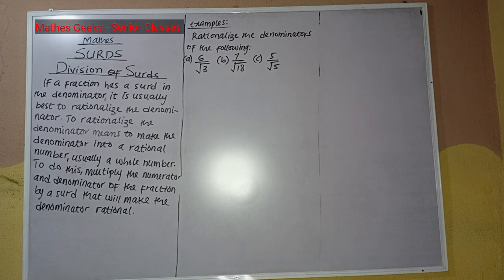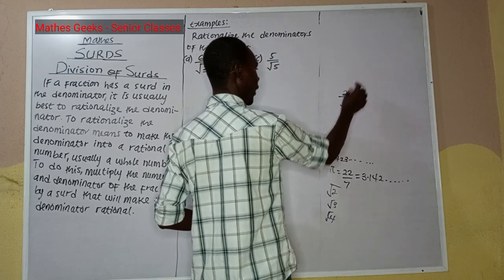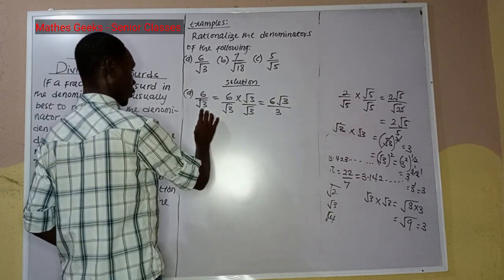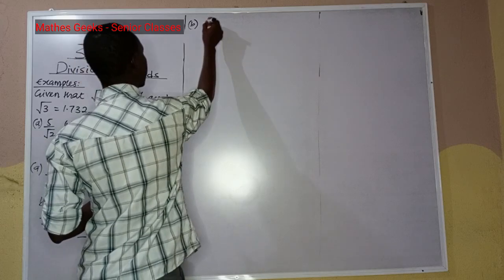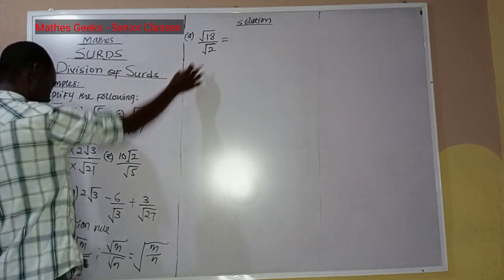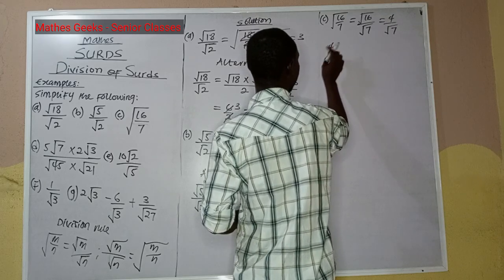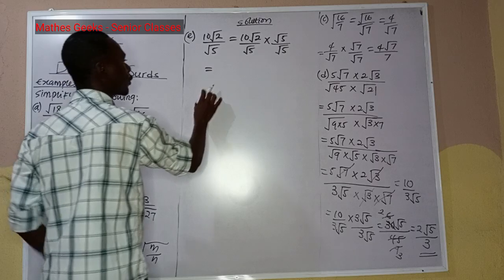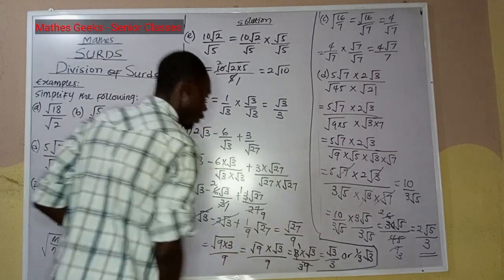SURDS | Division Of Surds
Master the division of surds with this detailed tutorial that breaks down the process step-by-step! Learn how to divide surds by applying the core laws of surds, including simplifying surds, rationalizing denominators, and dividing coefficients and radicands separately. This video covers important concepts such as division rule for surds, rationalizing binomial denominators, and real exam examples for GCSE, A-Level, SAT, and other math courses.

In this video, you will:

Understand how to divide surds by dividing both coefficients and radicands separately

Learn how to rationalize surd denominators using conjugates

Discover tips for simplifying surds before and after division

Gain confidence practicing surds division for exams like GCSE, SAT, and A-Level

This beginner-friendly tutorial is ideal for students wanting to improve in algebra and handle irrational numbers with ease.